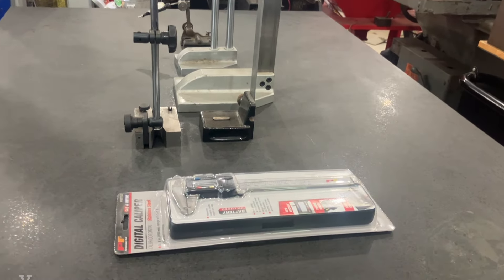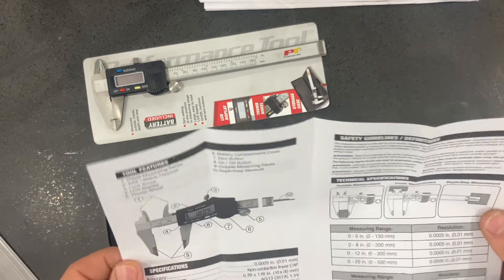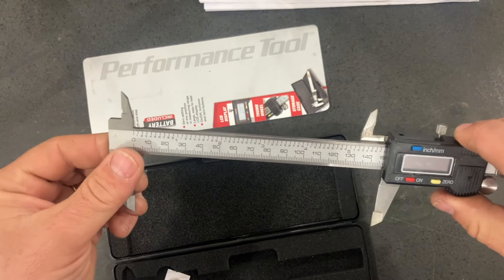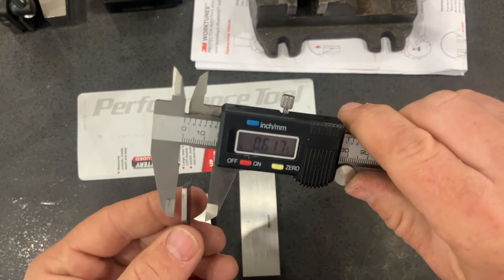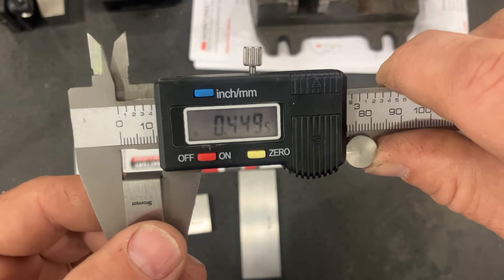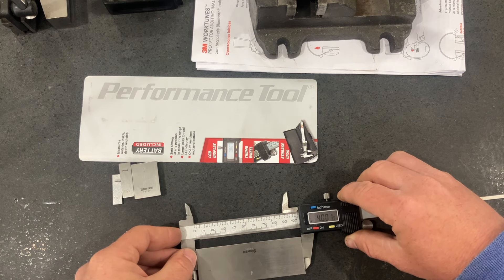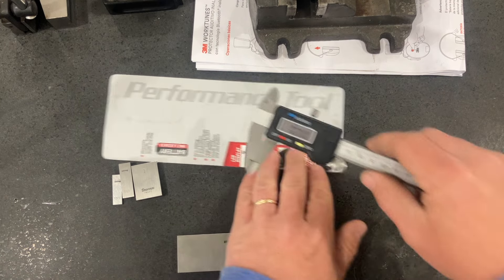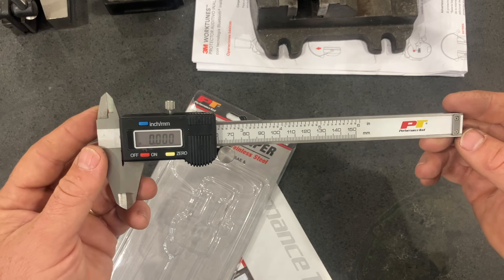Cheap Auto Parts Store Calipers - JUNK?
Testing the Performance Tool Digital Caliper (Sold in a variety of stores under a variety of names) against Calibrated Starrett Gauge Blocks.